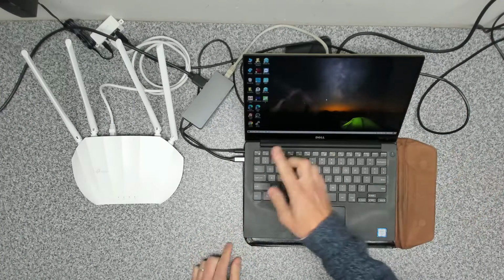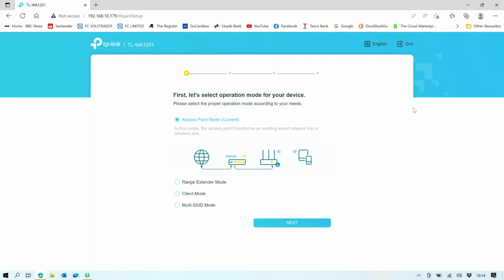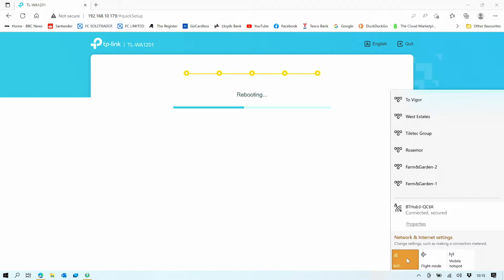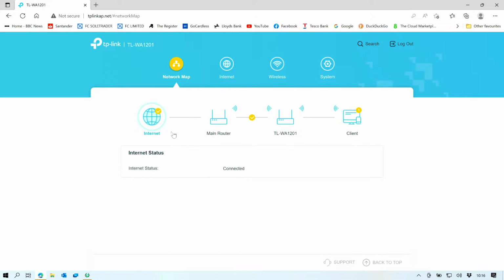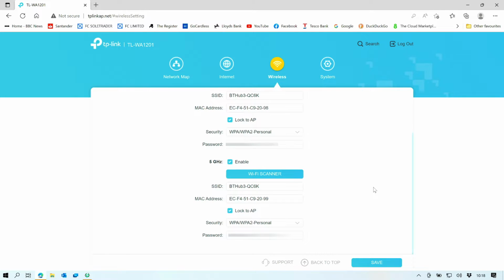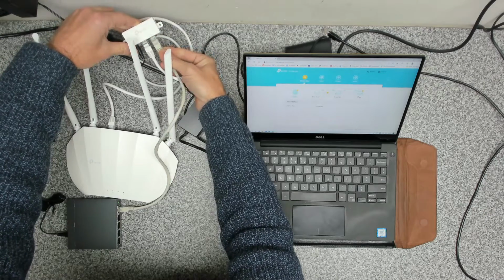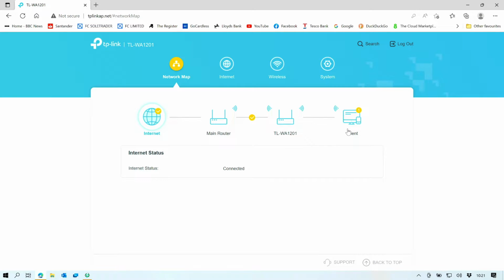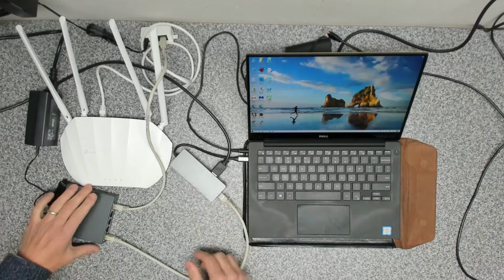Low cost AC1200 WiFi bridge connection with the TP-Link TL-WA1201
This is a low-cost WiFi bridge link for extending your network to a garden office or shed if you've got power in there. Providing you have a fairly decent WiFi connection you can use the TL-WA1201 access point as a client to bridge the WiFi and provide wired connectivity for your devices.

This is a complete setup walkthrough of how to create a client connection and lock it to the access point of your choice.